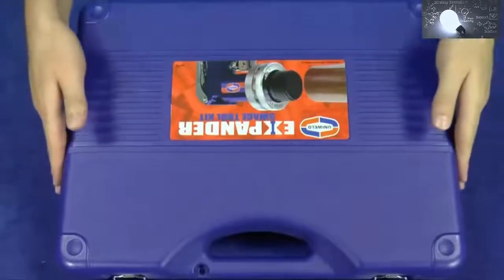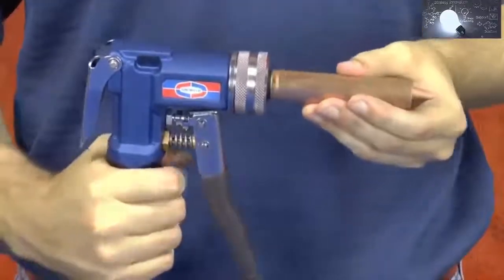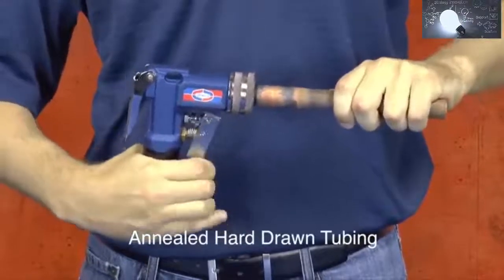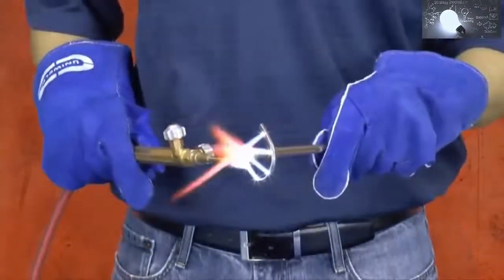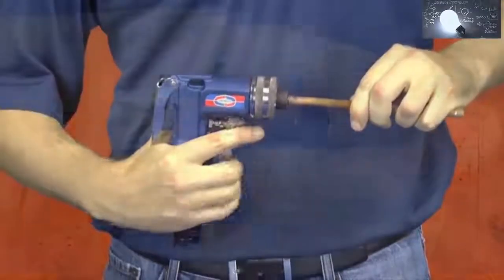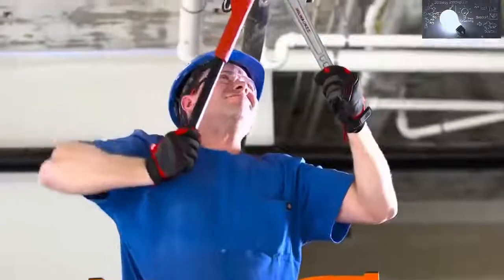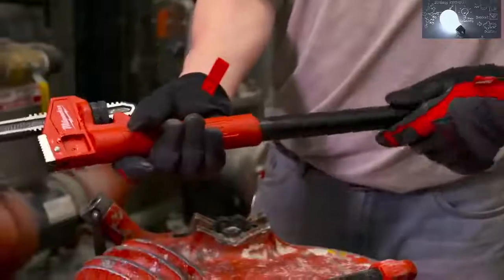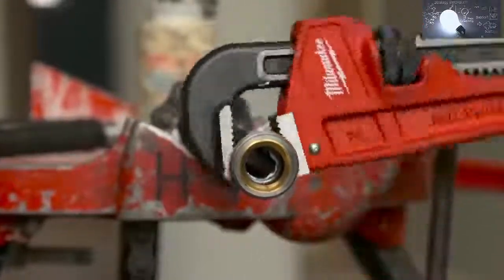Top 10 COOL PLUMBING TOOLS YOU NEED TO SEE 2020 AMAZON 3 Reviews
1.SPIN Tools SSPIN300 Swaging Spin

2.Nerrad Tools NTJS1522 Jet Swet Pack, Multi-Colour, 15/22 mm

3.Rothenberger 15800  Romax 3000 1/2-Inch to 2-Inch Copper Jaws Battery, Charger and Carrying Case

4.WORKPRO Water Pump Pliers, 40/52mm Wide Jaw Capacity, Quick Change Adjustable Plumbing Grips and Slip Joint Plier Set

5.Nerrad Tools NT3022 Ratchet Action Copper Tube Cutter

6.IWISS Pex Pipe Crimping Tool kit for 3/8,1/2,3/4,1-inch Copper Ring with Free Gauge&Pex Pipe Cutter

7.Uniweld UEK1 Hydraulic Swage Tool Kit

8.Nerrad Tools NT4023 Adjustable Ratchet Action Copper/INOX Tube Cutter

9.LORESO Tube Bender, 3 In 1 for 1/4" 5/16" 3/8" 0-180 Degrees Tubing Bending Tools- Manual Tubing Bender for Copper, Brass, Aluminum and Thin Steel Pipes

10.Milwaukee 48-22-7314 CHEATER Adaptable Pipe Wrench